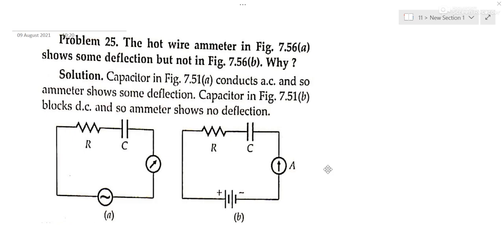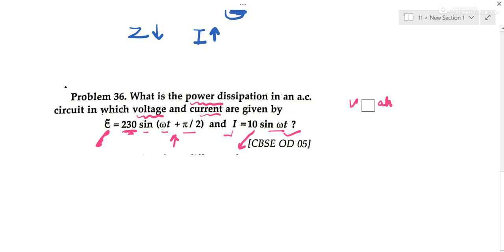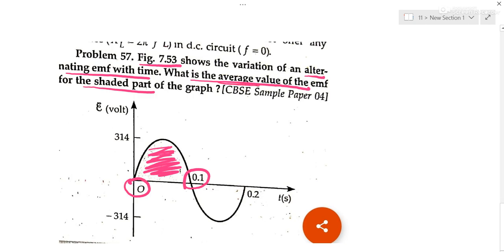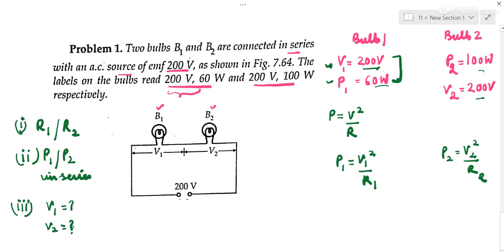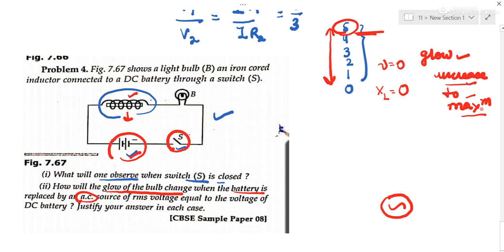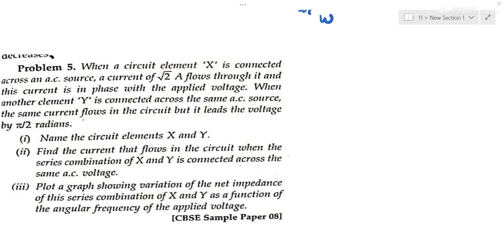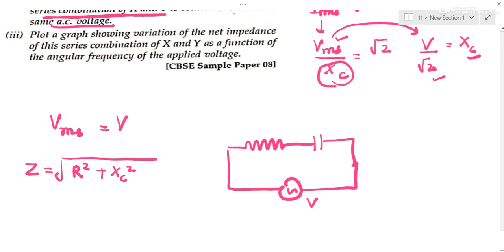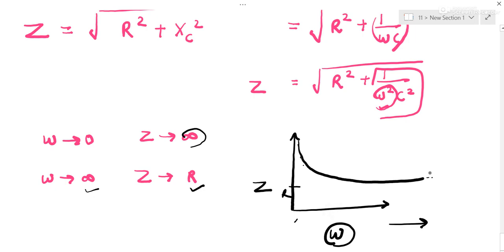IMPORTANT NUMERICALS CH-7ALTERNATING CURRENT| CLASS-12 PHYSICS| PART-1